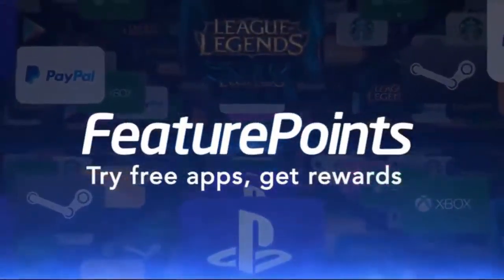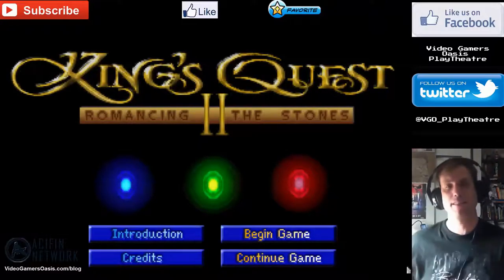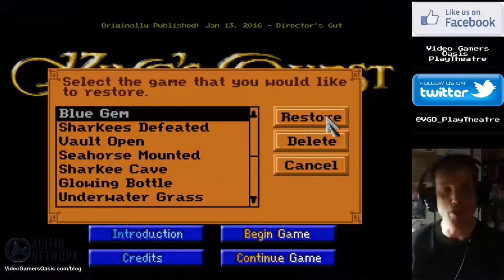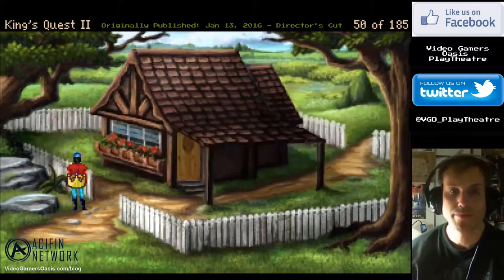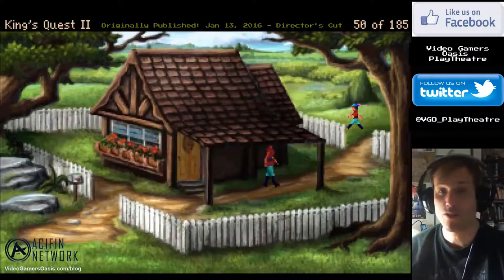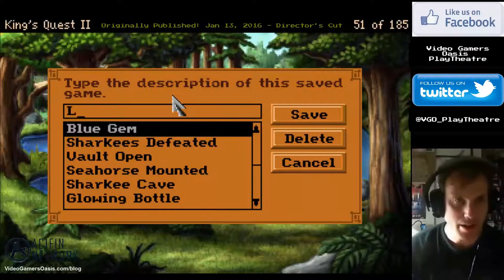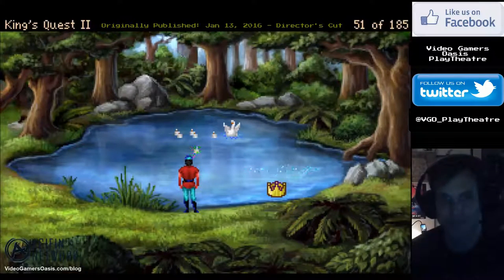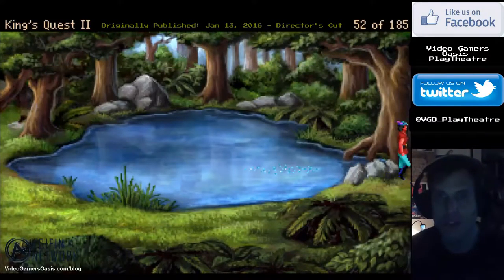King's Quest 2: Romancing The Stones - Walkthrough - Save The Ugly Duckling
King Graham rescues The Ugly Duckling and returns him to his family.